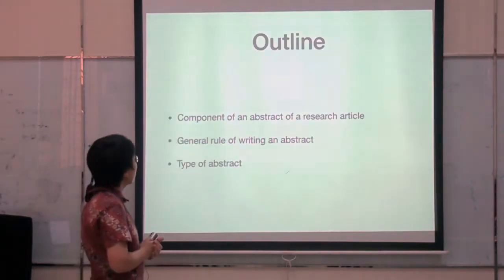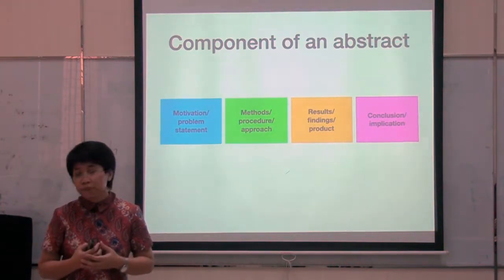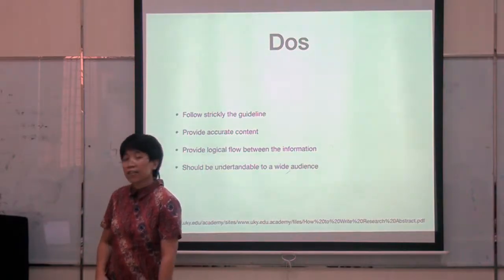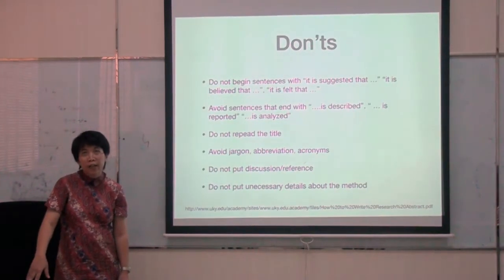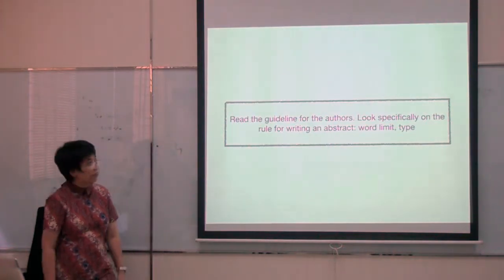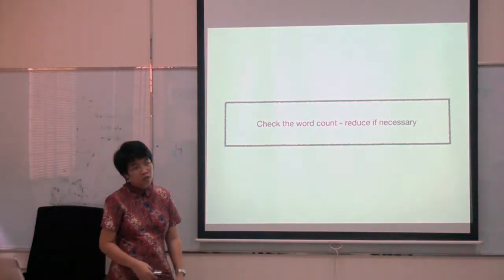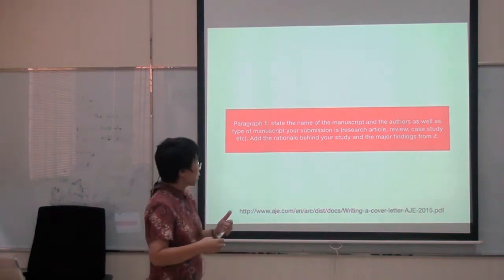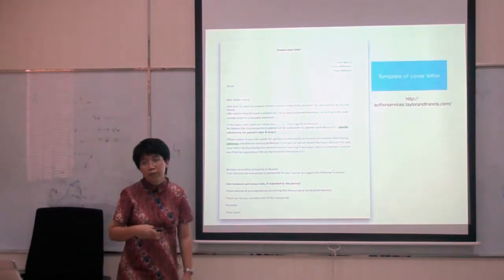Writing Abstract + Cover Letter and Submission Ari Probandari